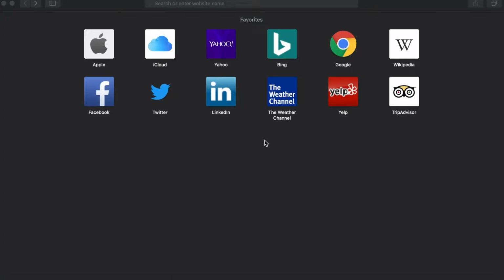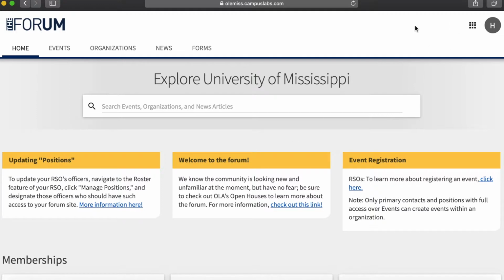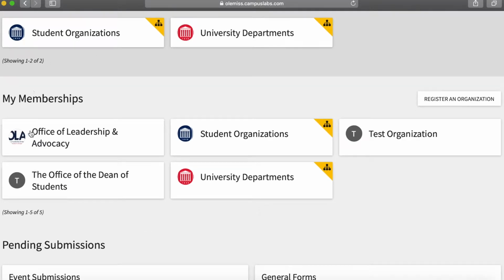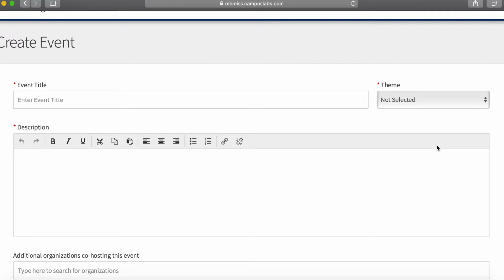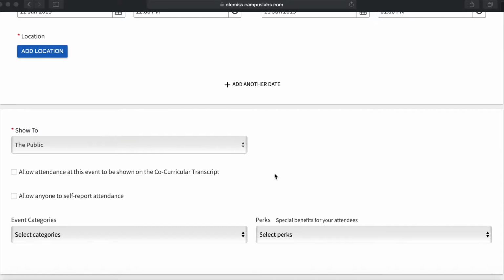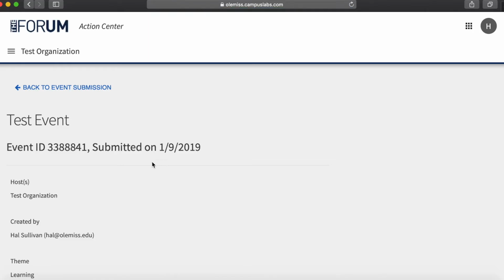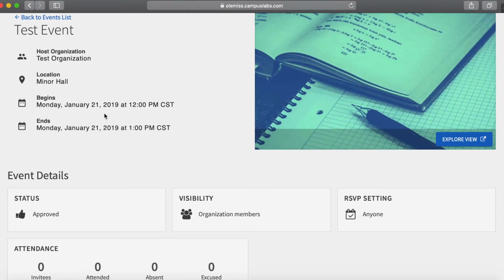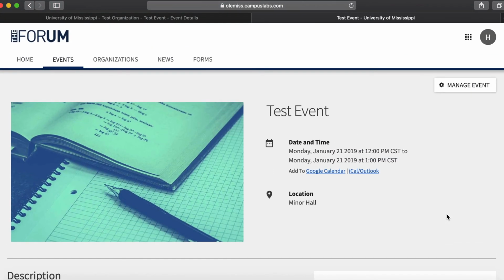Forum Training - Event Registration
This video will walk you through the event registration process in The Forum at the University of Mississippi